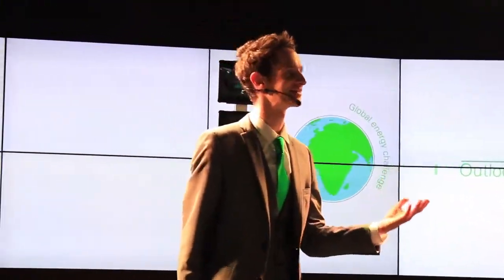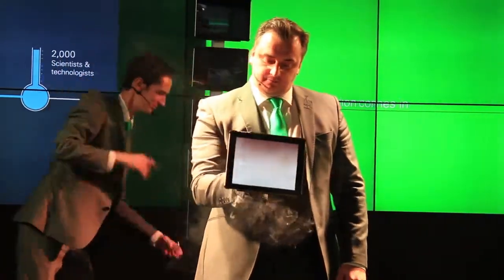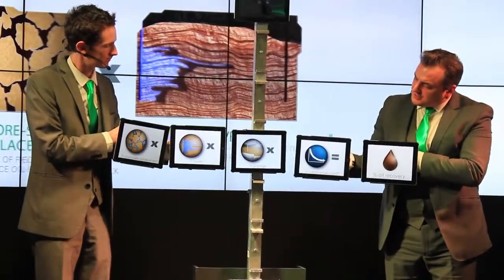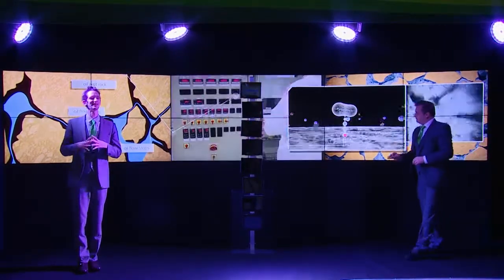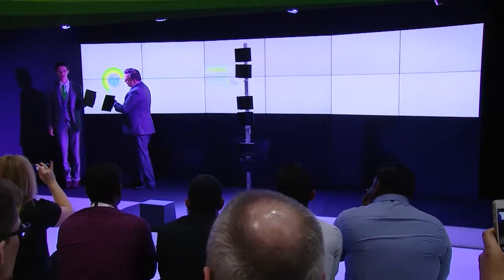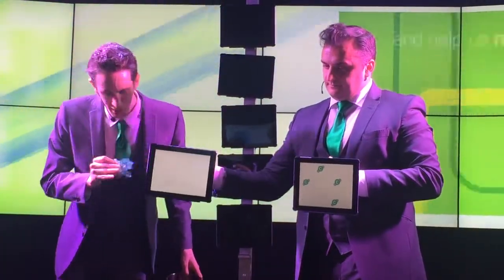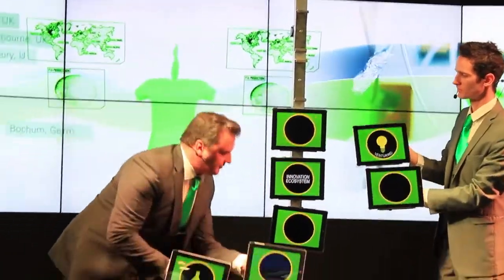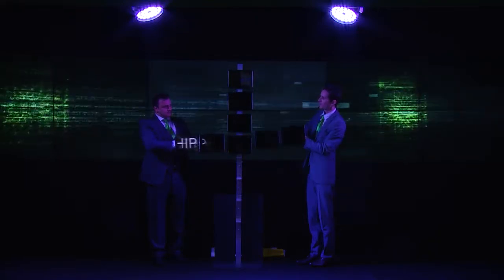BP GAS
Magic (sometimes referred to as stage magic to distinguish it from paranormal or ritual magic) is a performing art that entertains audiences by staging tricks or creating illusions of seemingly impossible or supernatural feats using natural means. These feats are called magic tricks, effects or illusions. A professional who performs such illusions is called a stage magician or an illusionist. Some performers may also be referred to by names reflecting the type of magical effects they present, such as prestidigitators, conjurors, hypnotists, mentalists, or escapologists.